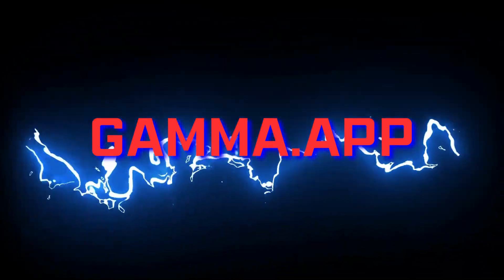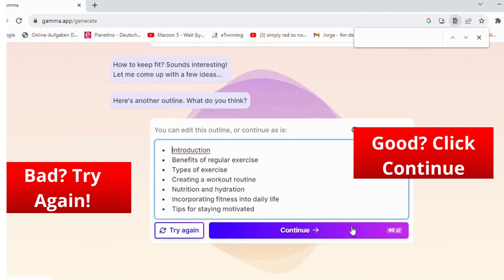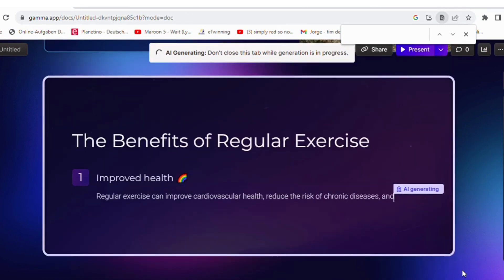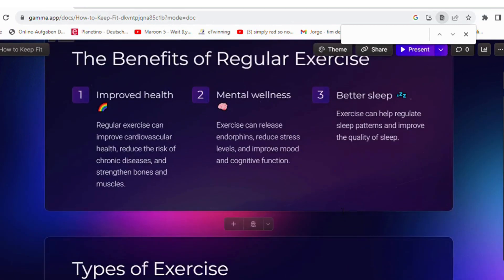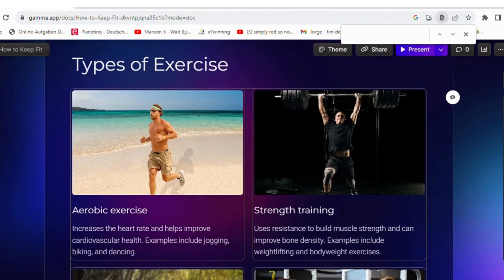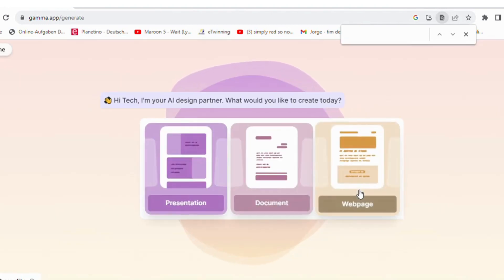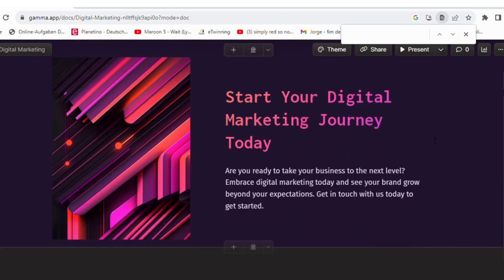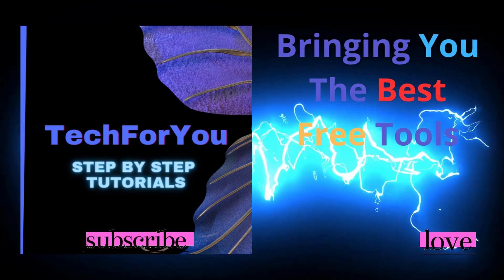TechForYou - AI Works For You - Mindbllowing!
You won't believe how this Ai creates websites, presentations or docs for you. So easy and free. You'll love it, save time and create professional projects with a click! Check it out, you won't regret it!